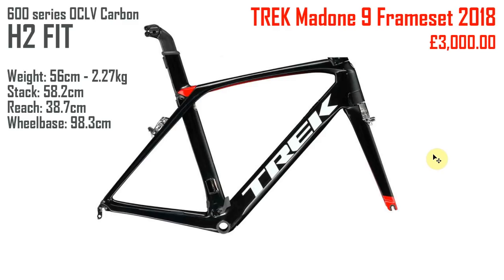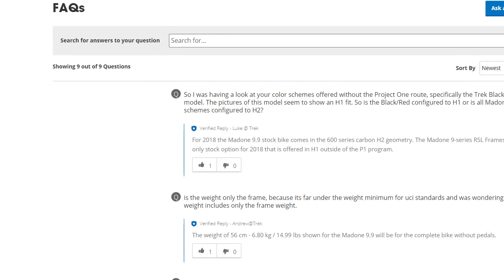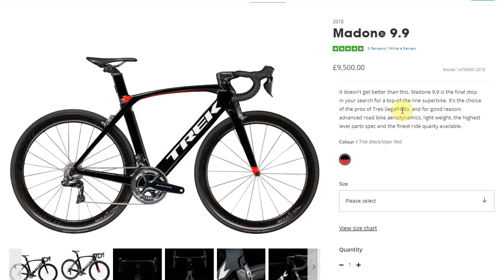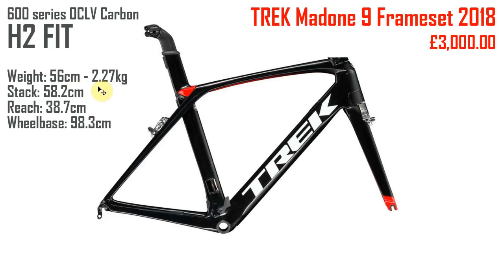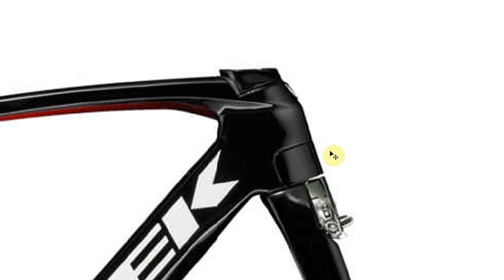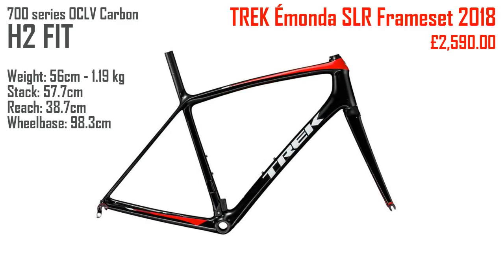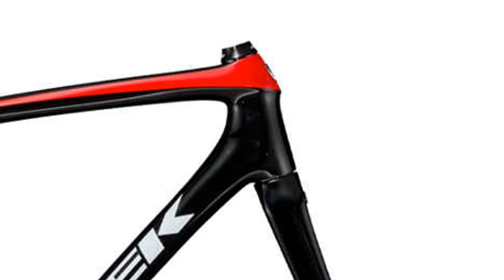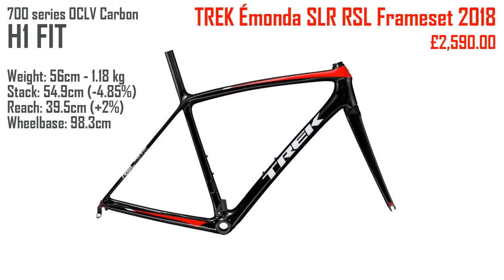TREK H1 vs H2 FIT - Madone and Emonda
Eh, H1 & H2, whats that then?. It's possible to buy the Trek Madone & Emonda in 2 geometry setups - the H1 geometry is more aggressive and racy than the more relaxed upright H2 geometry - which should you buy? In this video I look at the differences in the H1 & H2 frame shapes.